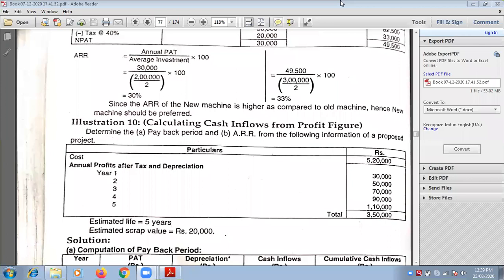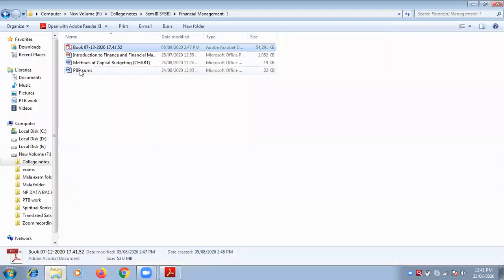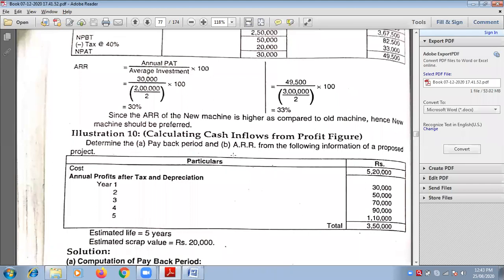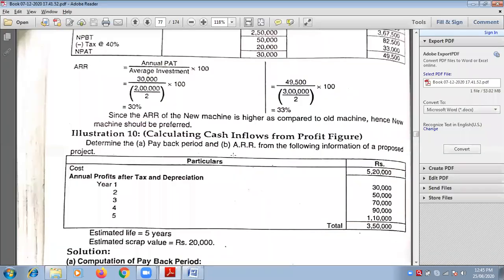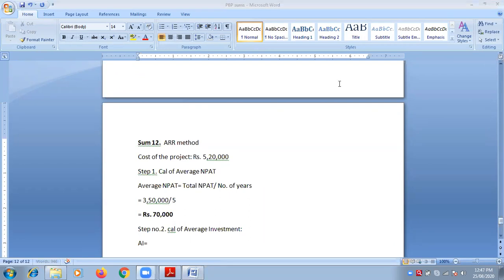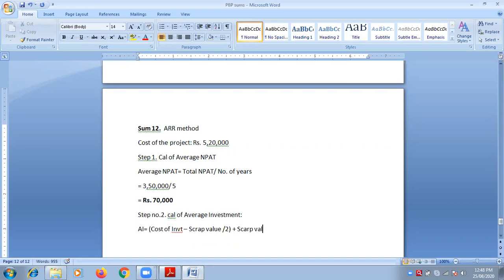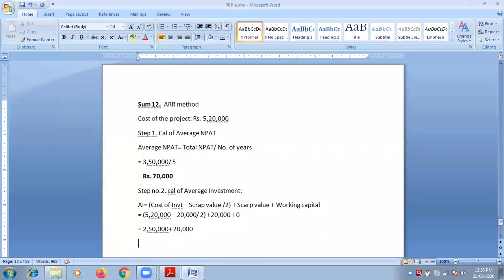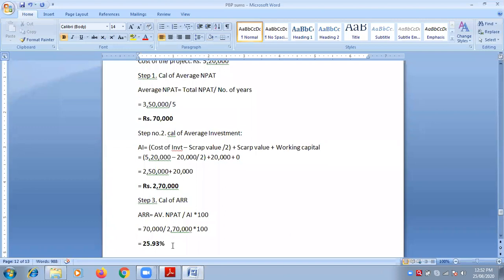25 Aug, 2020 Capital budgeting (1)